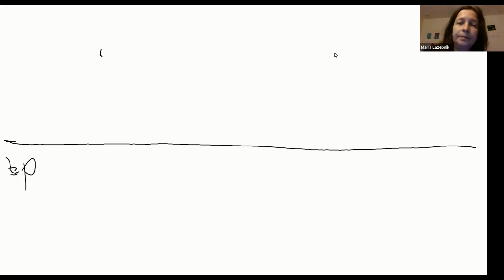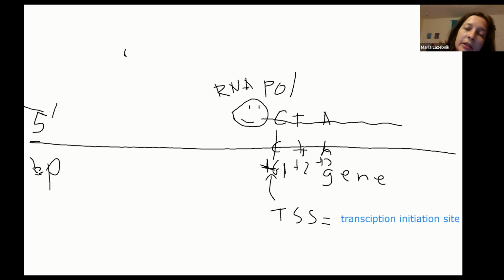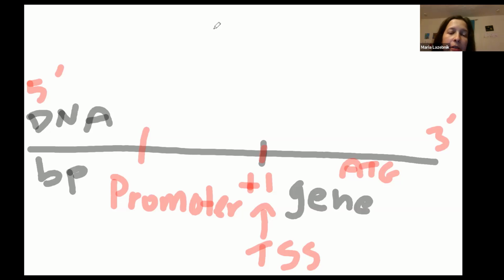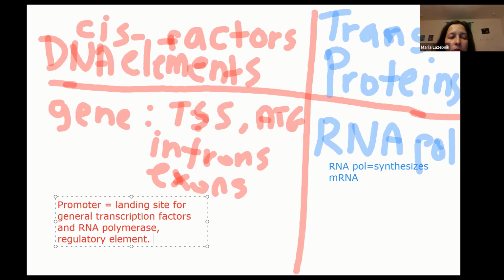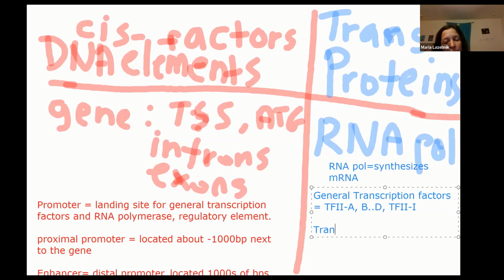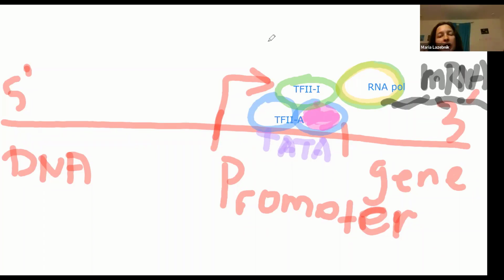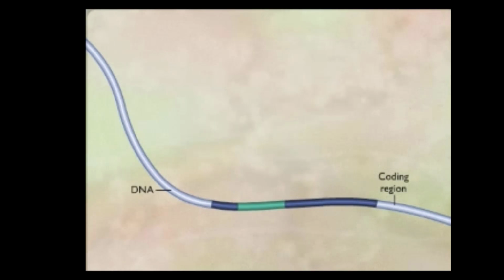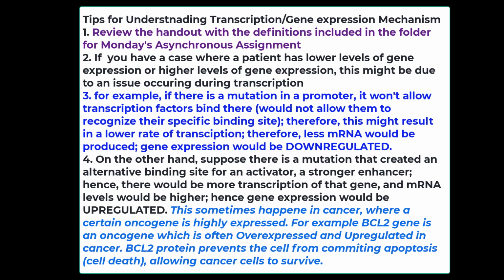Gene Expression Mechanism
*pardon if the sound seems like it's lagging behind. I had some problem with my wifi.